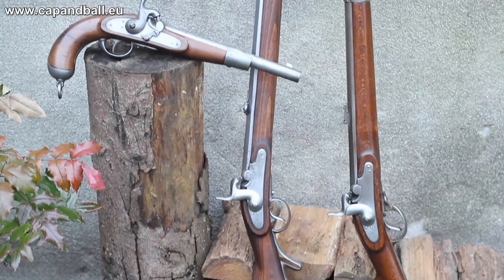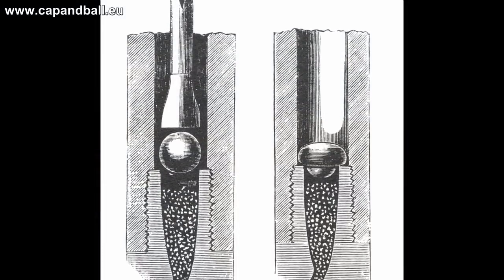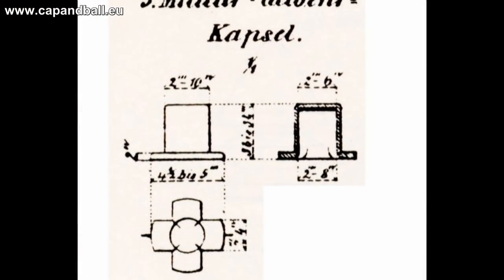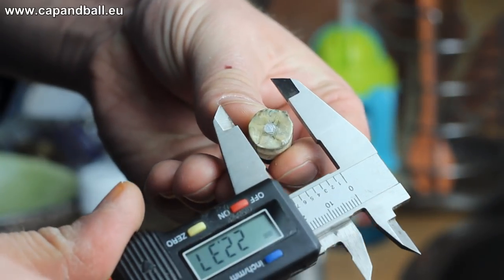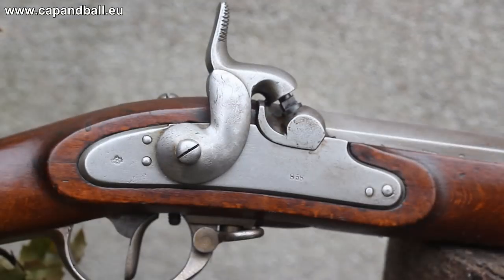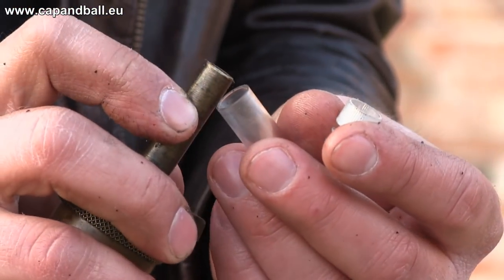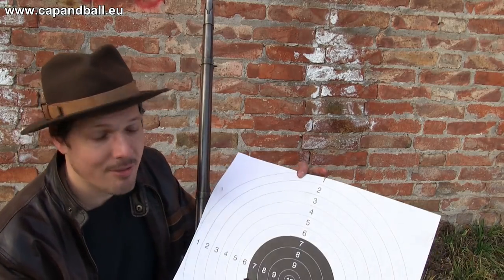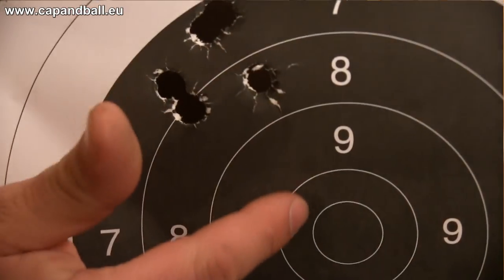Shooting the Lorenz 1854 infantry rifle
History, specifications and tactical use of the 1854 M Lorenz infantry rifle, the best muzzleloading military rifle of the mid 19th century. Hero of Magenta, Solferino, Königgrätz and the third most widely used rifle during the American Civil War.